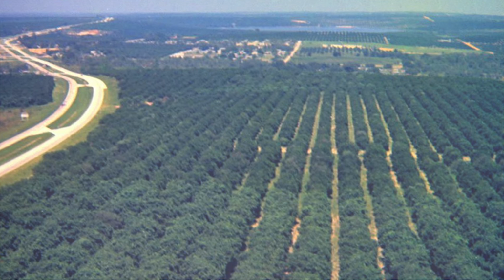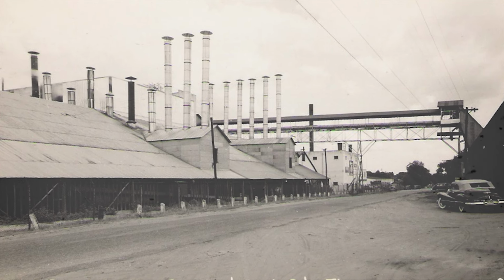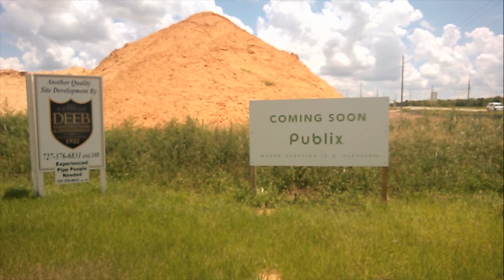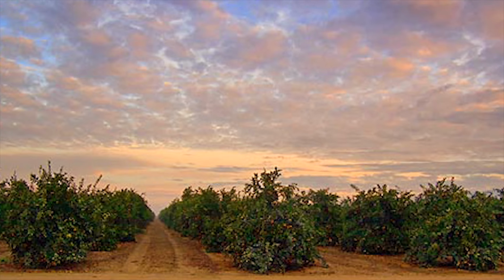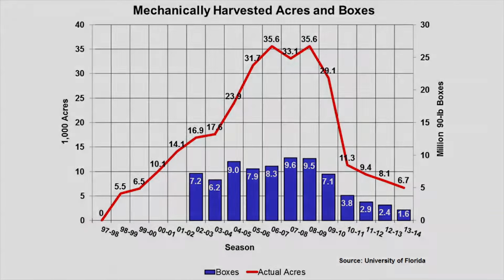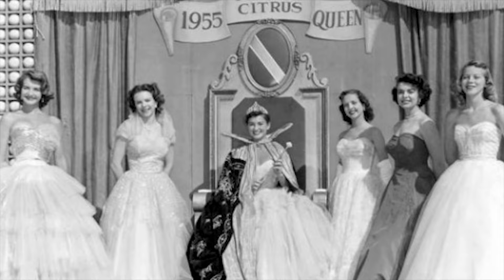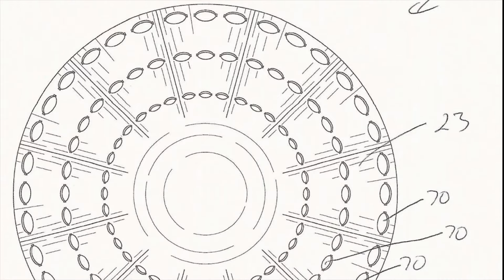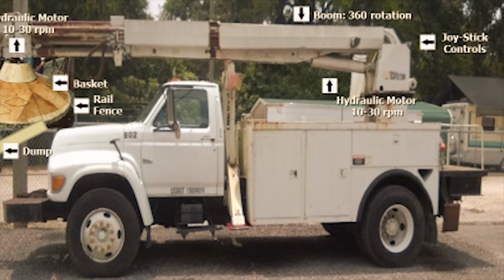DF Harvestors - Rotary-Head Citrus Harvestor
An innovation in citrus harvesting 30 years in the making, the DF Harvestors rotary-head prototype is all set to boost a declining Florida citrus industry. This pitch video for the machine is assembled from stock photos, as well as footage of the rotary head in action from the 1980s to now.